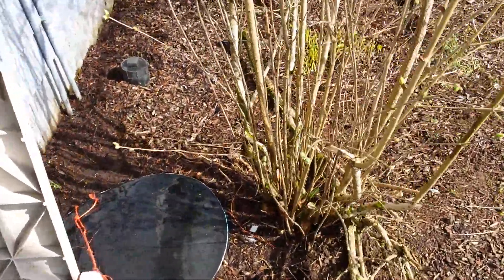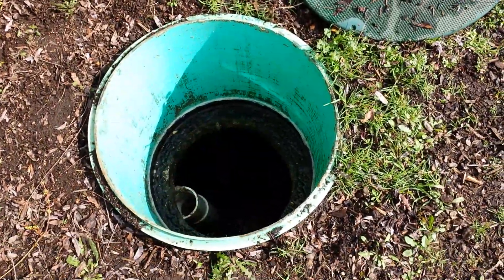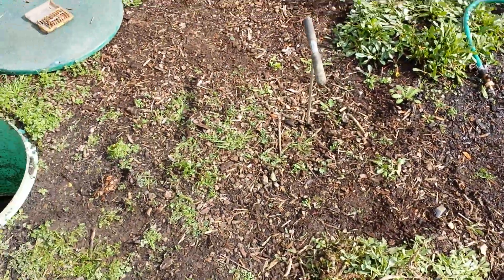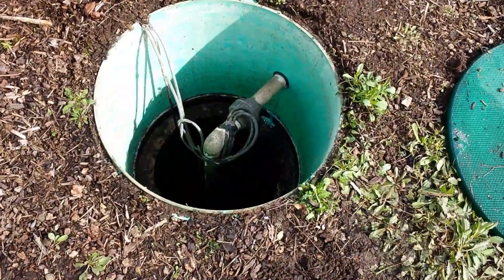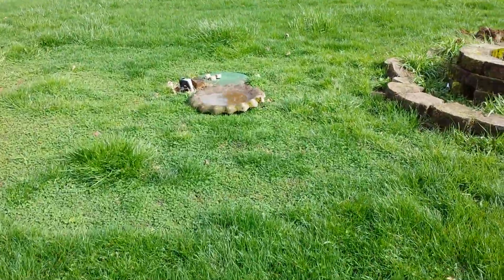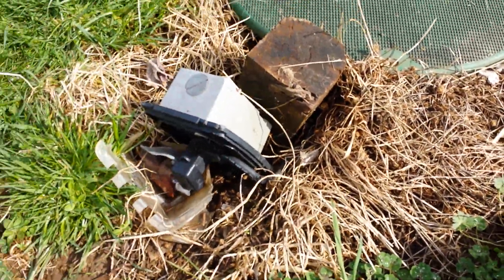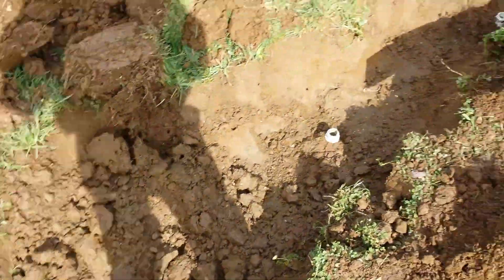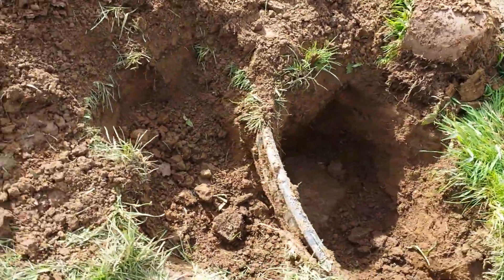Overview of Sandfilter repair with drainfield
Sand filter repair with drainfield overview.